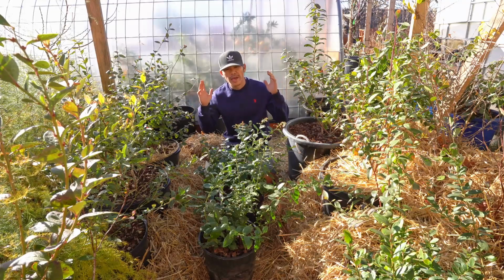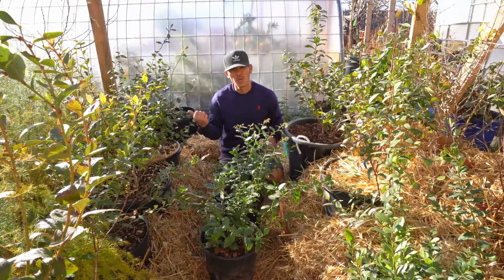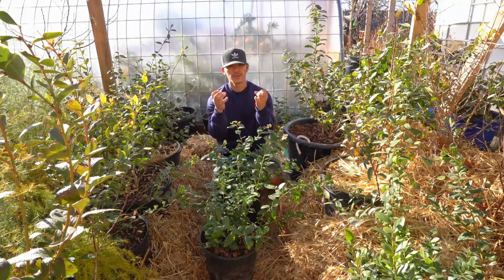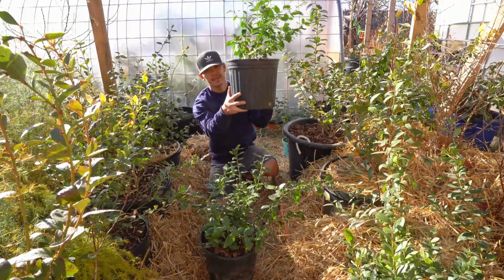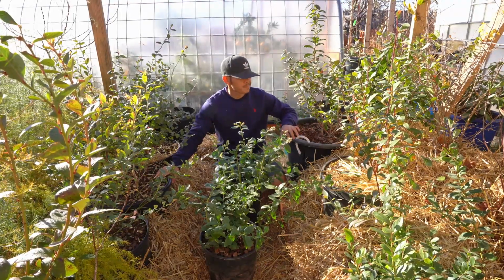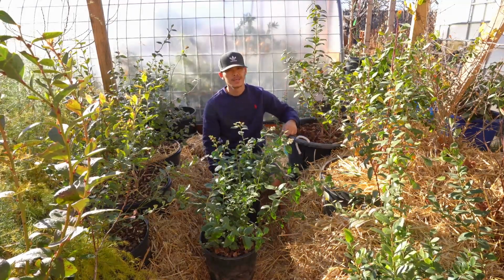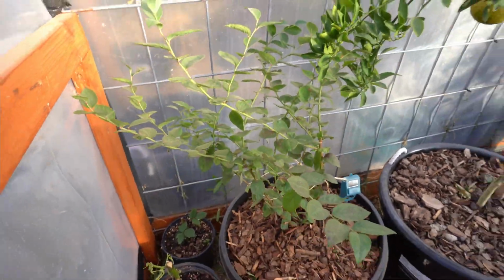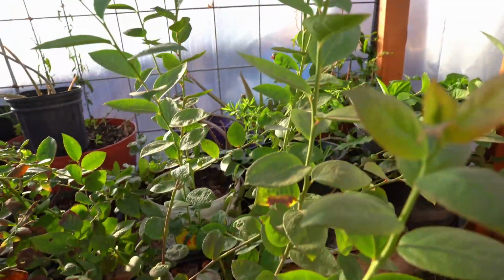Growing Blueberries Successfully In Containers - BLUEBERRY EPISODE:00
An introduction video on why you should grow blueberries in a container for a home gardener. Not only to grow them but grow them successfully for years to come.